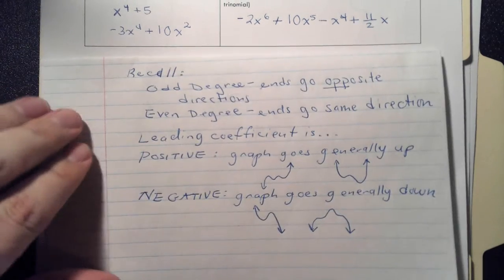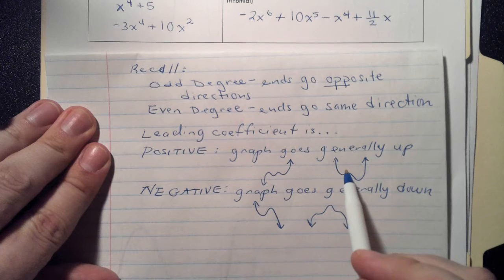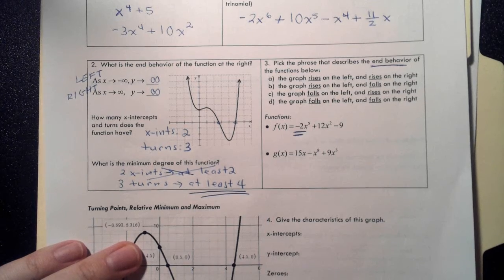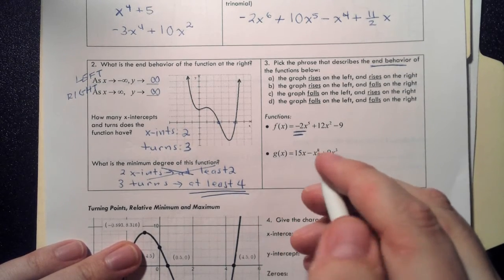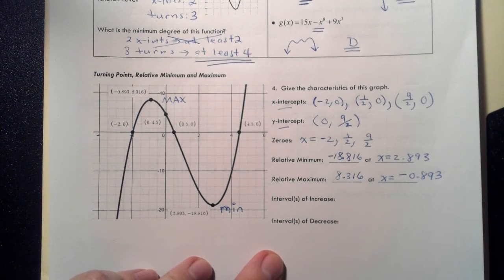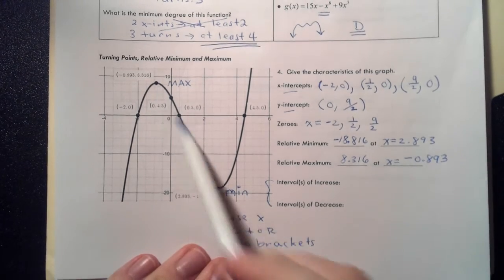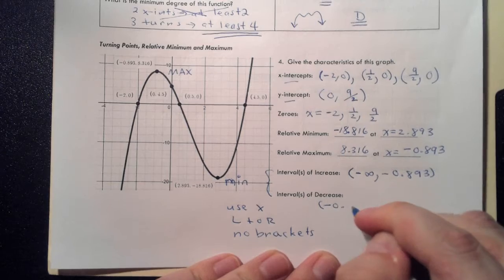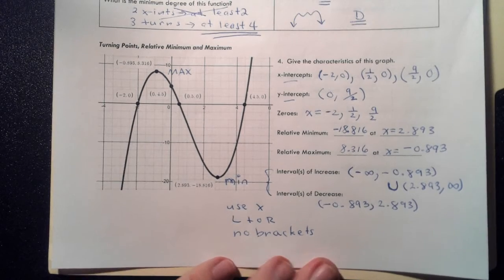Polynomials Test Review, Page 1 (Feb '21)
Topics include polynomial terminology, end behavior, turning points/relative max and min, graph analysis.